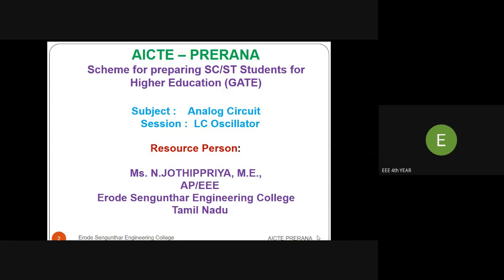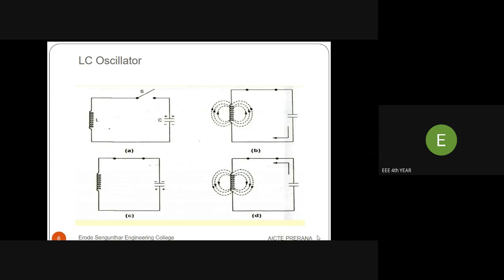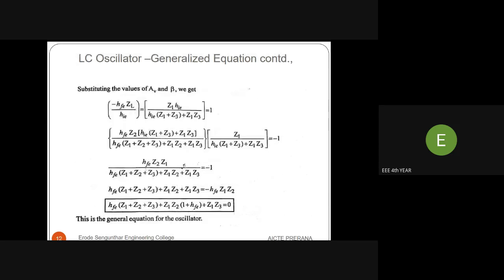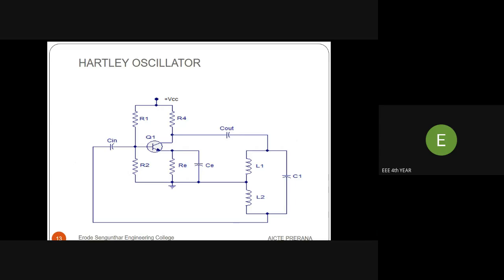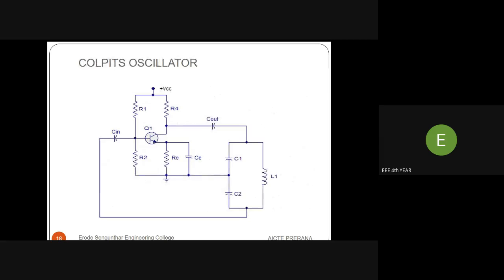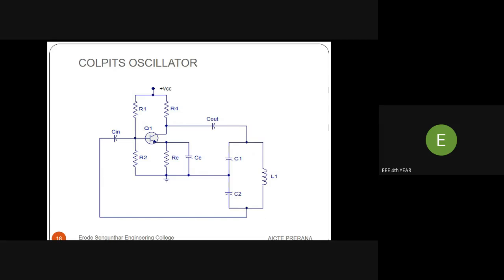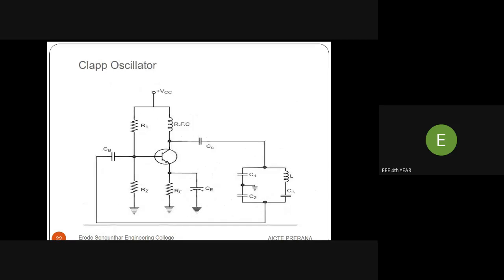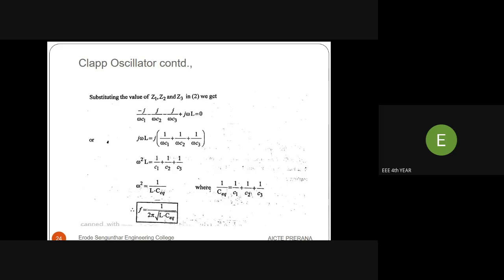LC Oscillator (Analog Circuit) |GATE|EE|ESEC| AICTE PRERANA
Erode
Tamil Nadu
AICTE - PRERANA

Topic:
GATE
ELECTRICAL ENGINEERING-GATE syllabus
Oscillator
LC Oscillator and their operation
Generalized equation of LC Oscillator
Hartley oscillator working and their analysis
Colpitts oscillator working and their analysis
Clapp oscillator working and their analysis

Resource Person:
N. JOTHIPPRIYA
Assistant Professor
Tamil Nadu